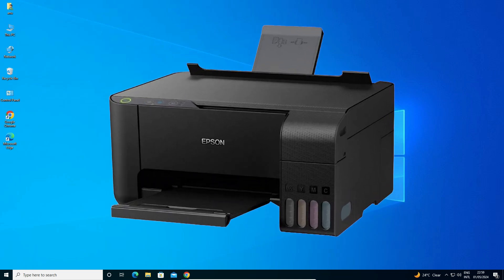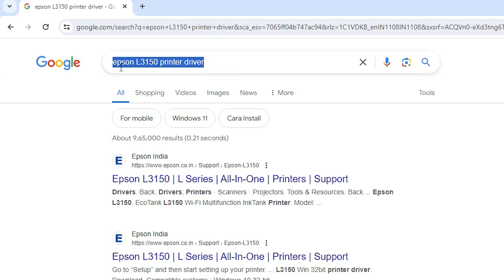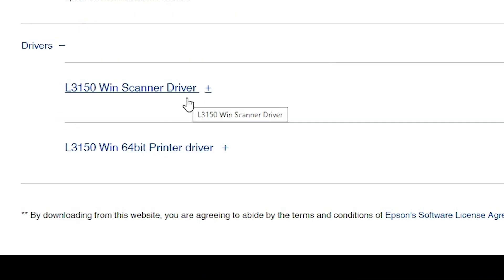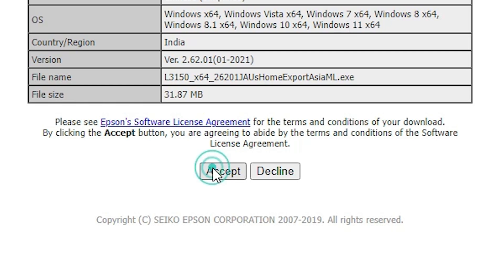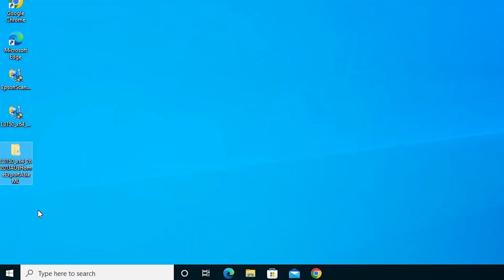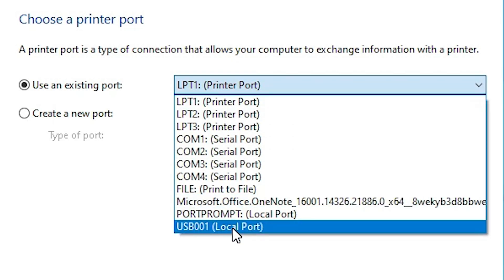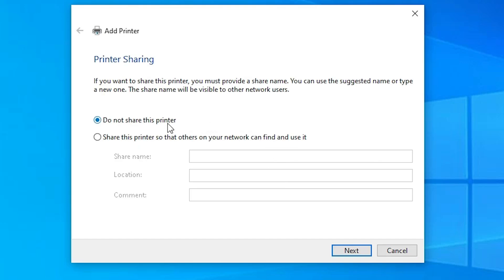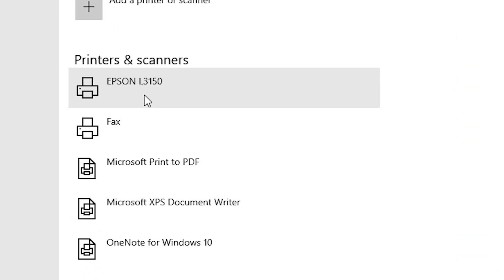How to Download & Install Epson L3150 Printer Driver in Windows 10 PC or Laptop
In this video, you will learn:
How to download the Epson L3150 printer driver from the official Epson website.
How to manually install the driver on your Windows 10 PC or laptop.

🚀 Timestamps:
00:00 - Introduction
00:17 - Check windows 10 is 32 bit or 64 bit
00:42 - Downloading Epson L3150 Printer Driver &  scanner driver
02:57 - Extracting Epson L3150 Printer Driver Downloaded Files
03:28 - Installing Epson L3150 Printer Driver in windows 10
05:28 - Installing Epson L3150 Printer scanner Driver in windows 10
05:56 - check Epson L3150 Printer is properly installed or not in Windows 10
06:14 - Conclusion